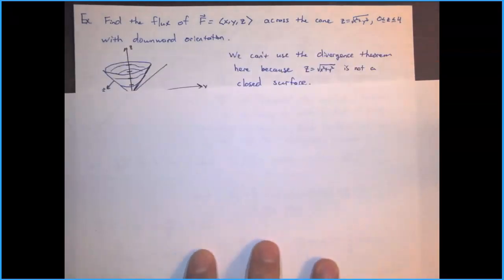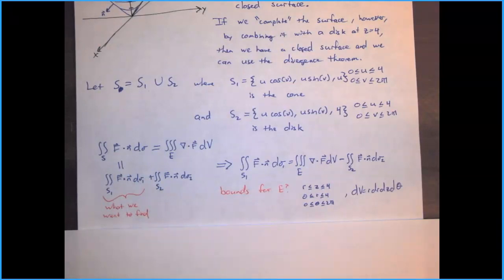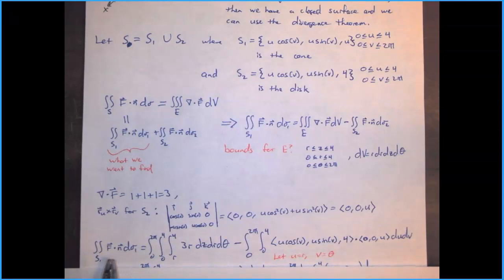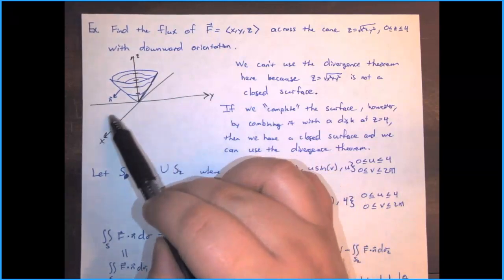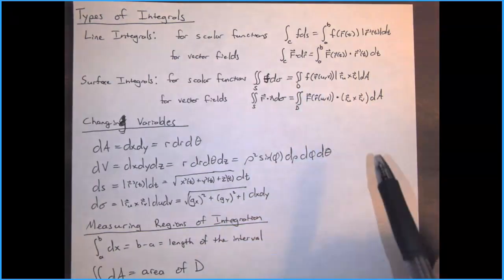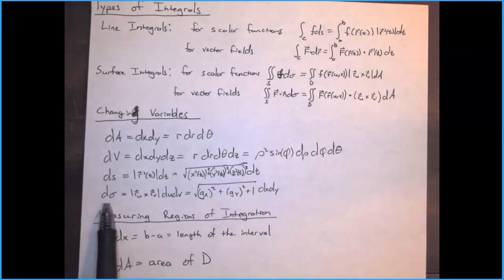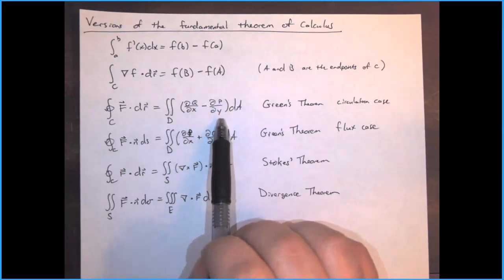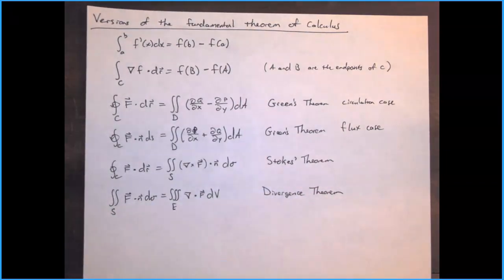Section 16.8 part 2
In this video we do another example using the divergence theorem and then summarize some of the results from this class involving integration.